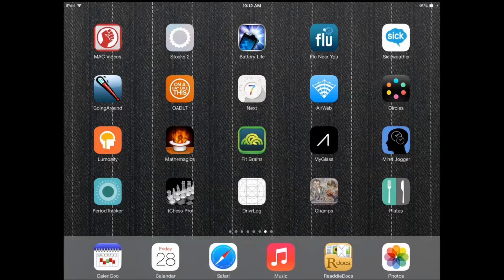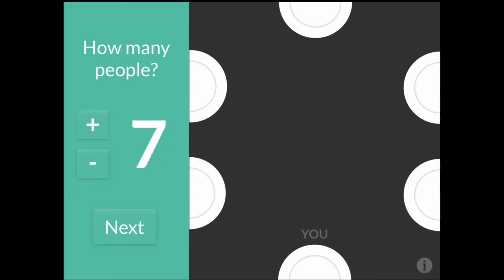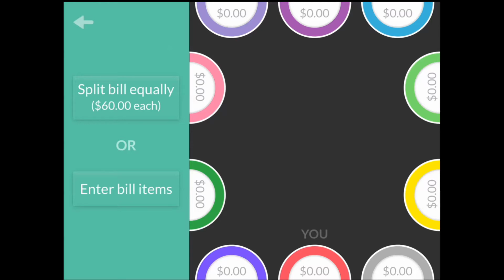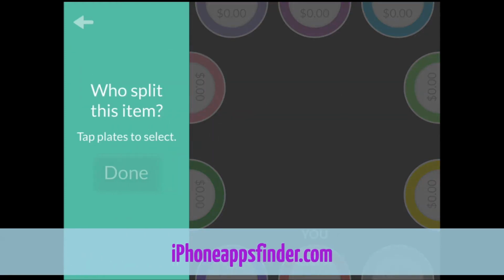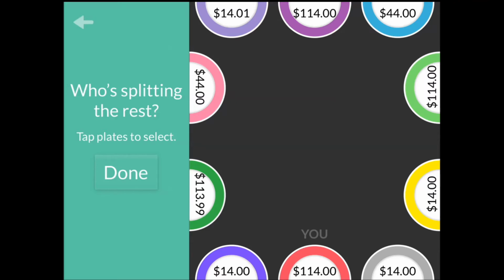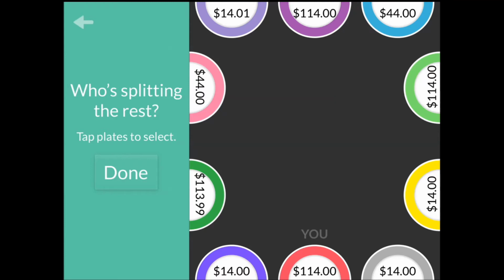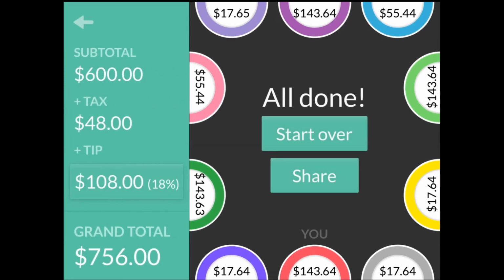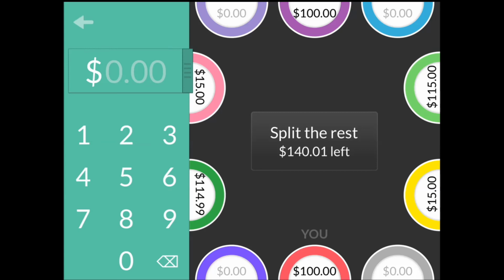Plates by Splitwise: Bill Splitter for iOS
Plates for iOS Review

This elegant app makes splitting bills among friends easy. This is a universal application.